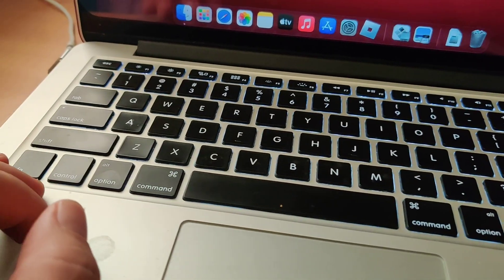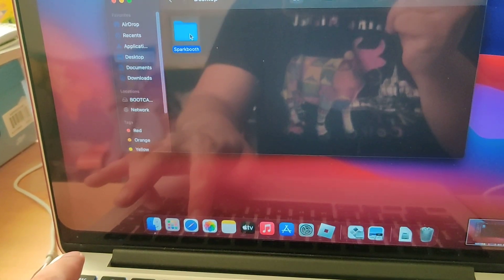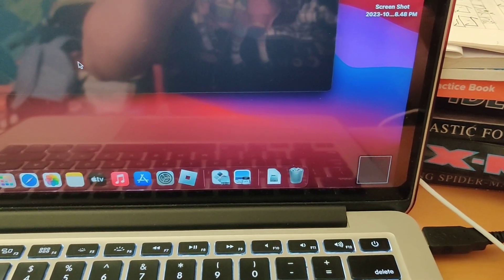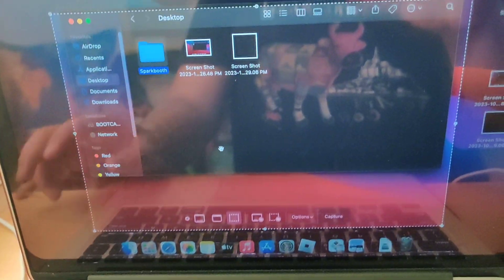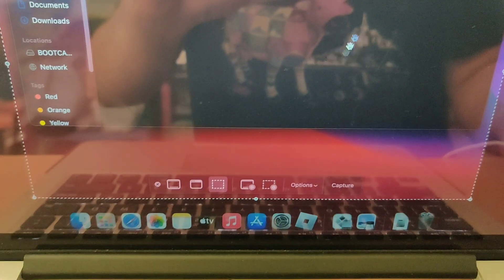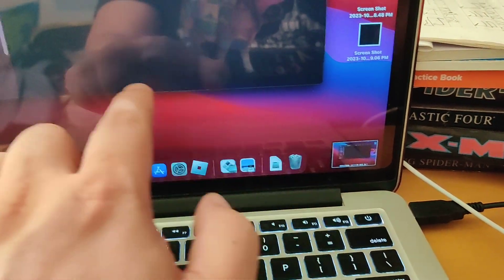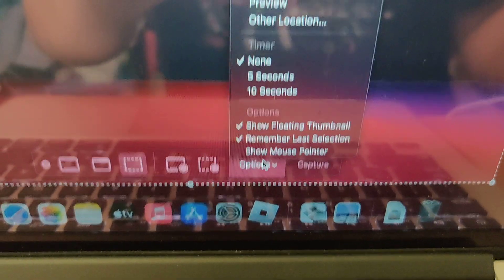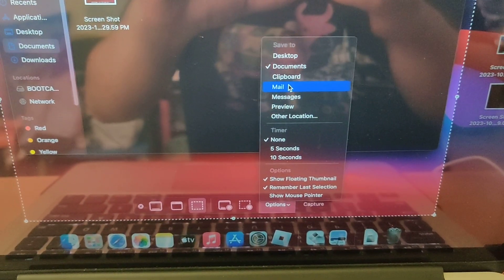apple Mac change screenshot save location. command + shift + 5. then click options button & choose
short video sort of explaining how to change the default save location for screen capture on a Mac computer.

the default location is desktop.

you can change it by pressing command + shift + 5 together
then use mouse to click on options and change the location directory

good luck